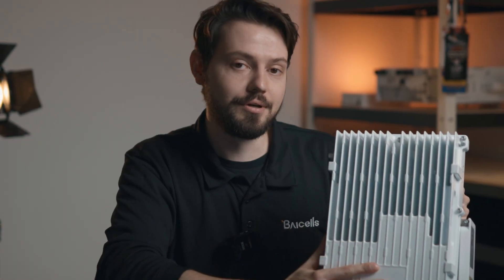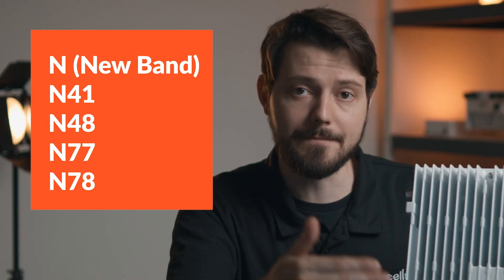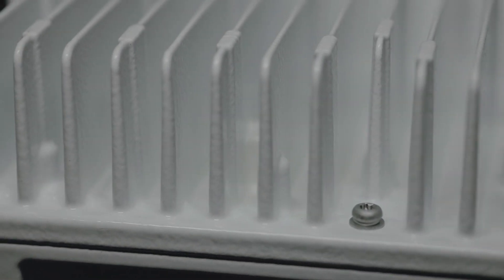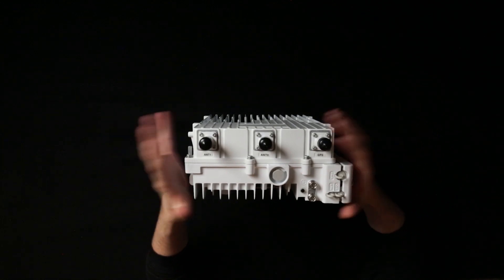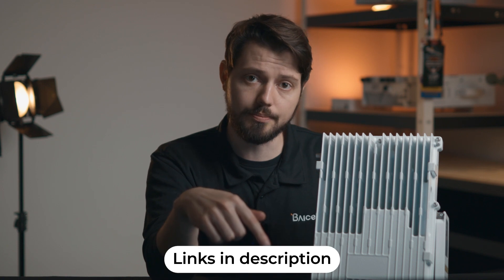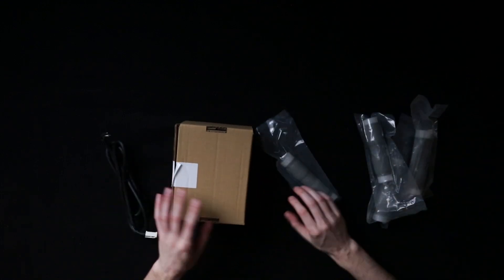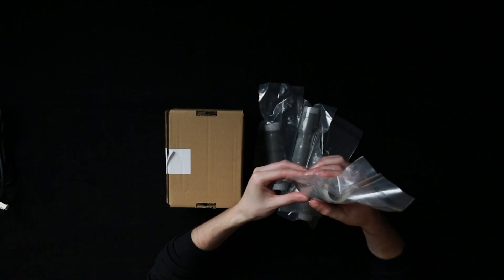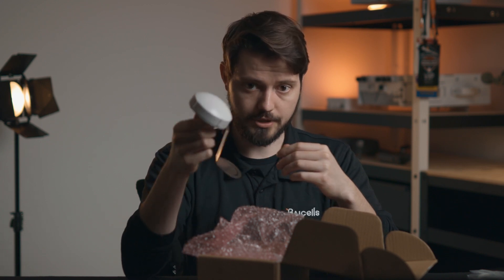Baicells Unboxing Series - Aurora243 (5G)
Drum roll please...we're proud to present our first 5G standalone gNB,  the Aurora243! This 2x10W base station can utilize 100MHz of channel bandwidth to reach some incredible throughput speeds!